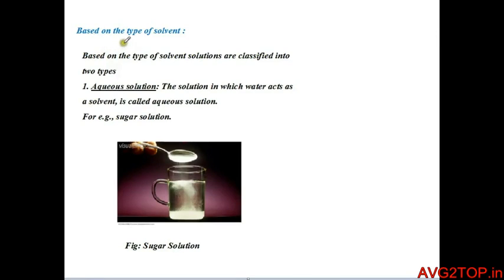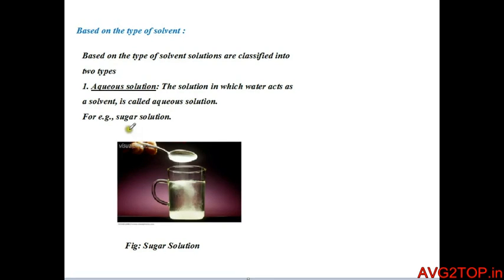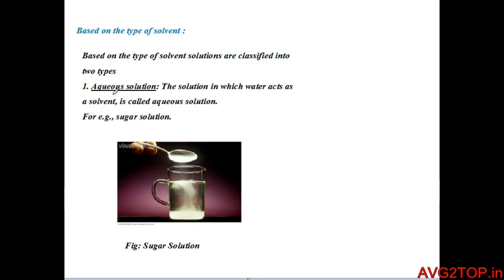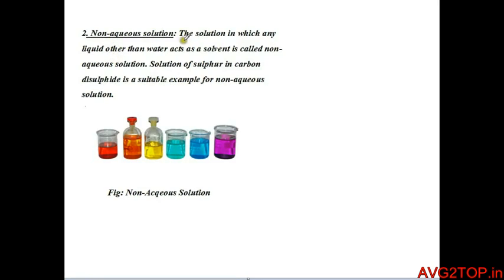Types of Solvent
Types of Solvent Acqueous solution and Non aqueous solution

135 -Samacheer Kalvi -Chemistry